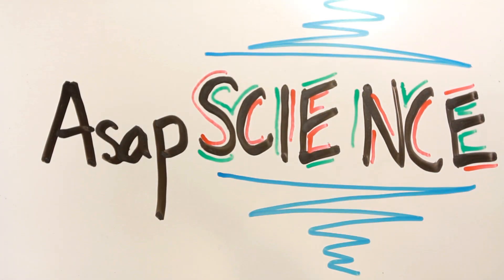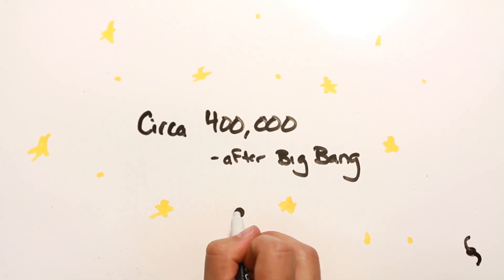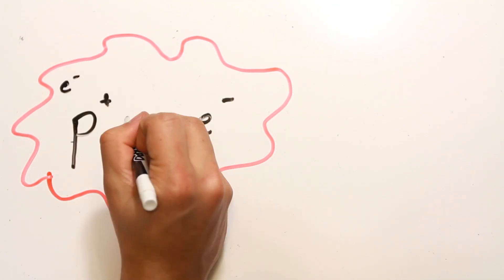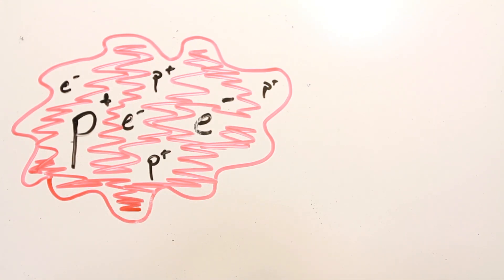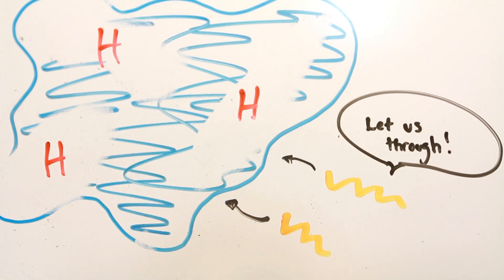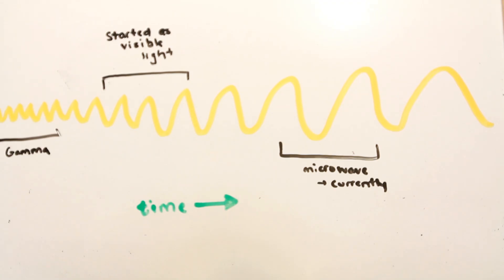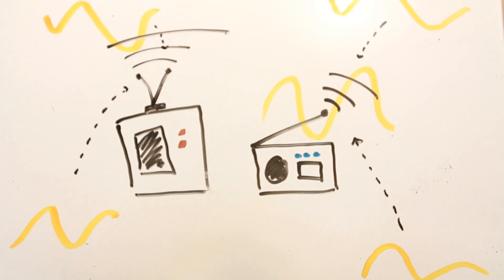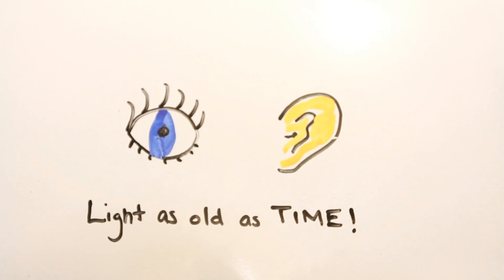You Can See AND Hear The Big Bang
So you know a bit about the Big Bang - but did you know that you can physically see or hear it in your every day life? Find out how 'static' often contains remnants from this monumental event.

Written and created by Mitchell Moffit (@mitchellmoffit) and Gregory Brown (@whalewatchmeplz).